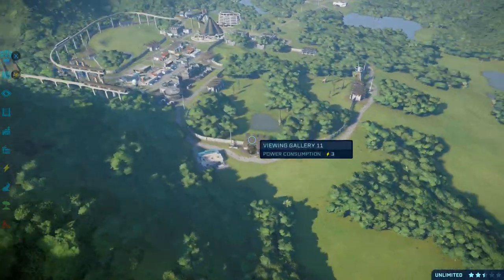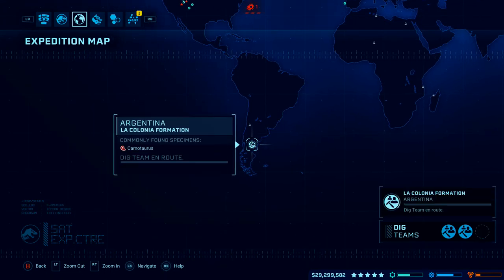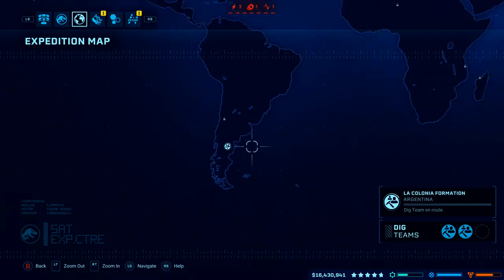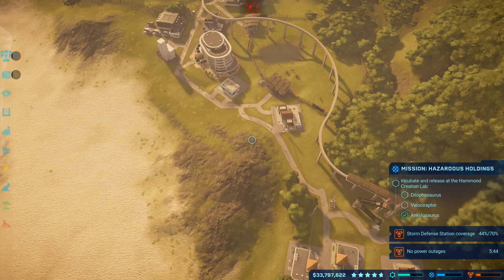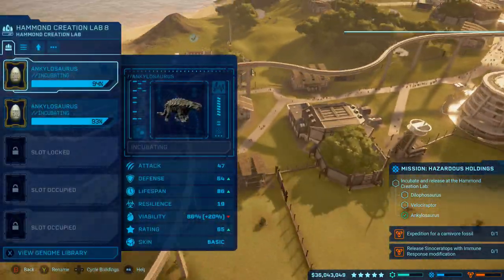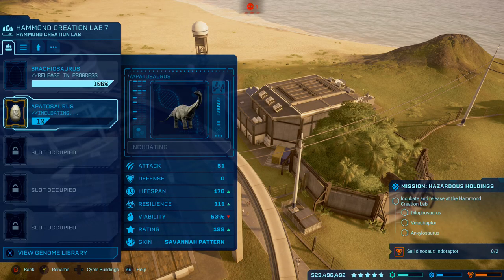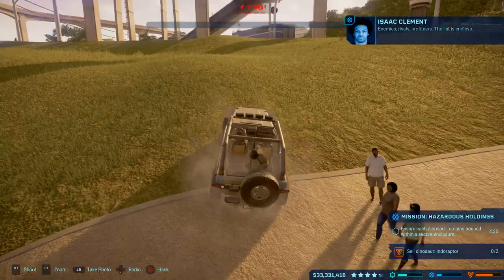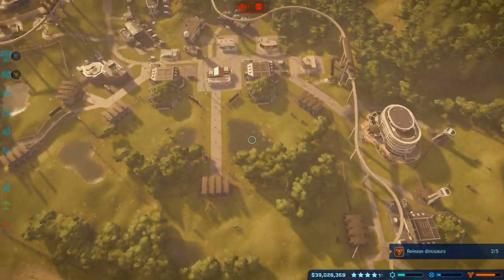JURASSIC WORLD EVOLUTION FALLEN KINGDOM DLC PACK - PART 1